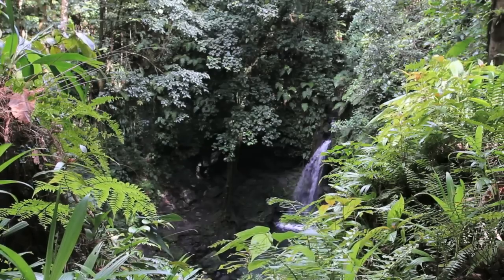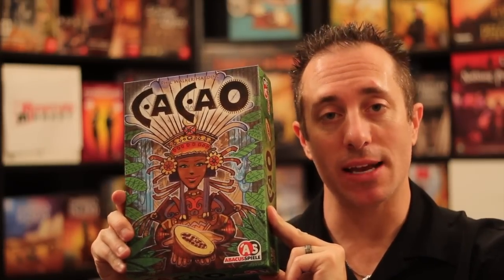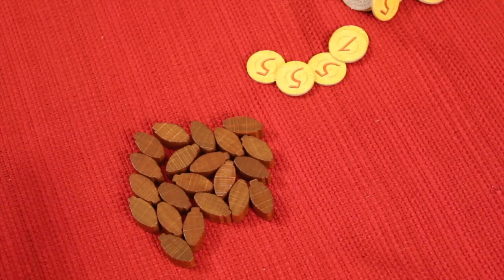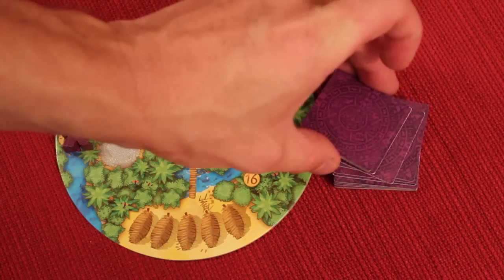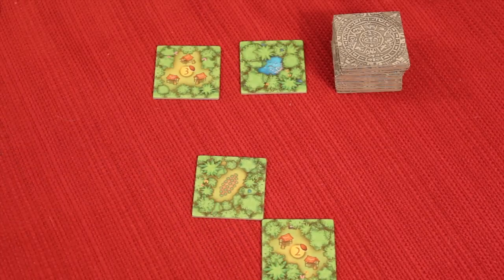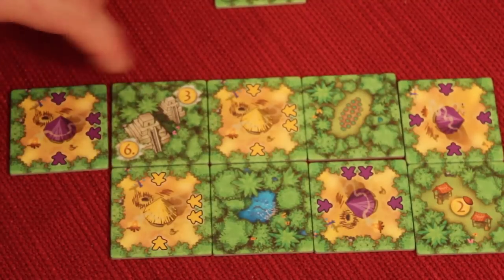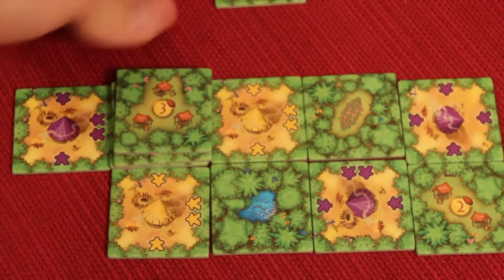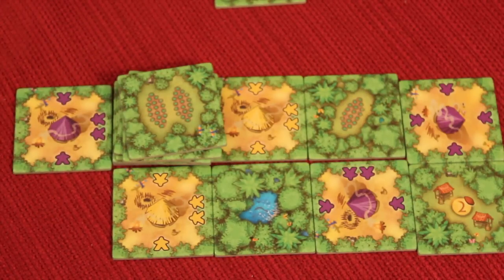Cacao Review with the Game Boy Geek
My review of this tile laying economic game. Lay tiles and collect gold by selling cacao seeds, surrounding temples, or moving down the river track. It's a step deeper than Carcassonne, but still a rather light game.